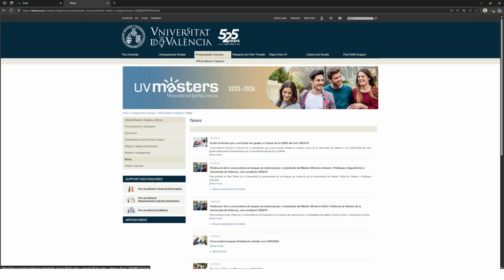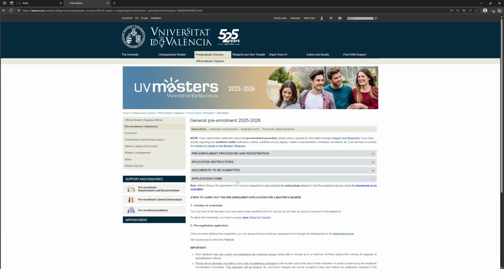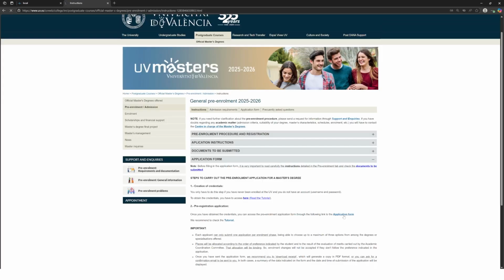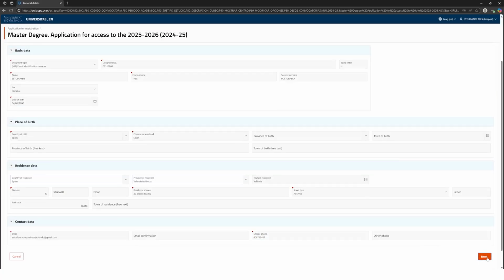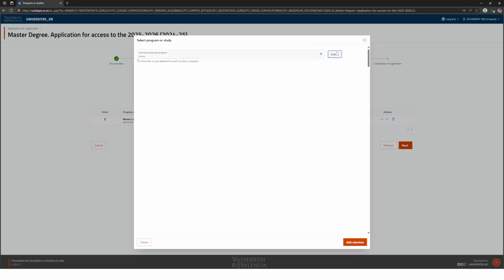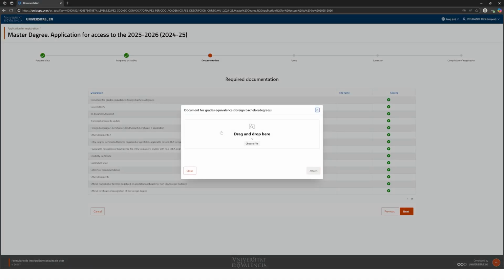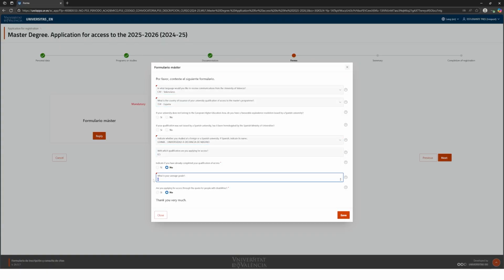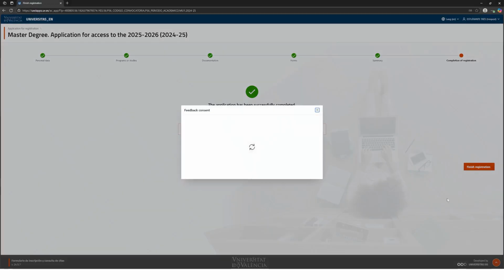Pre-enrollment Application for Master's Programs at UV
Tutorial for submitting the pre-enrollment application for master's programs at the University of Valencia.